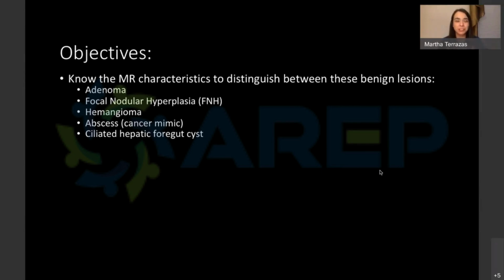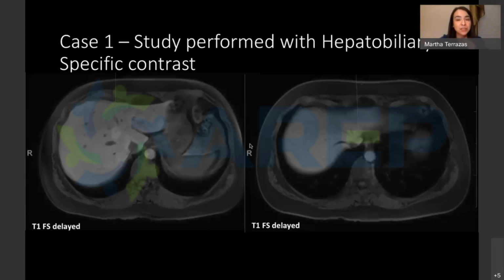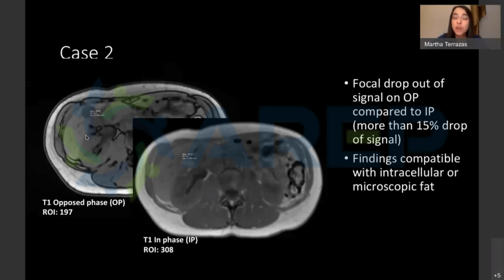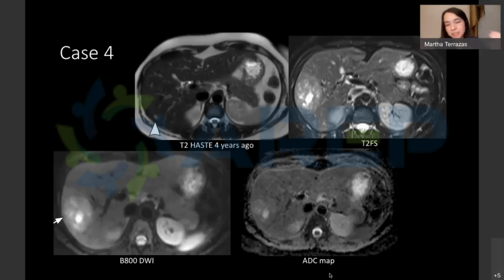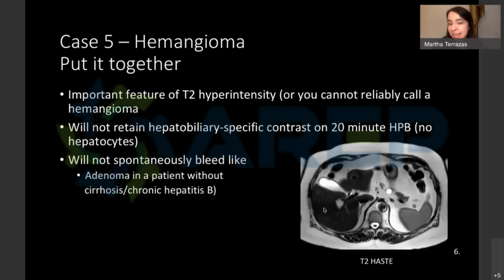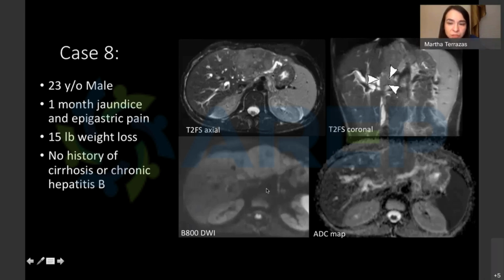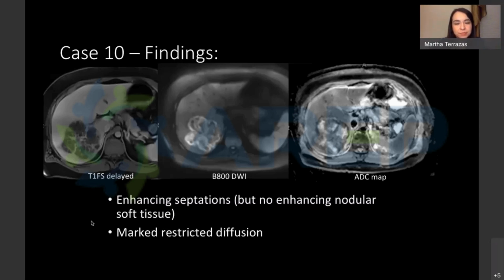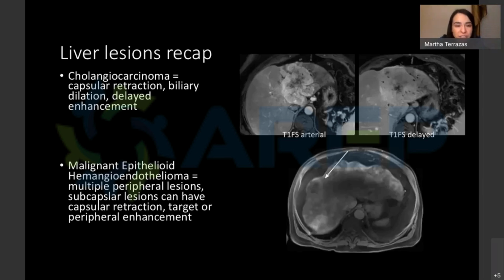AREP 2022 - Imaging Approach to Liver Lesions in Non Cirrhotic Livers by Martha Terrazas, MD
AREP Talk March 5, 2022
Title : Imaging Approach to Liver Lesions in Non-Cirrhotic Livers

Speakers : Martha Terrazas, MD
Moderator : Kajan ranabhat, MD